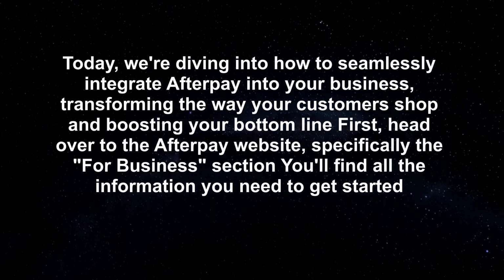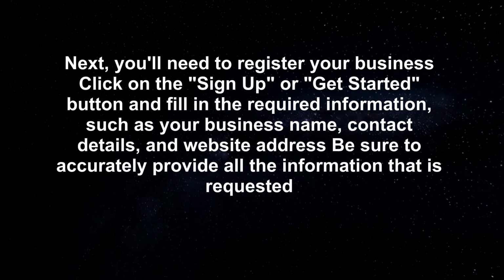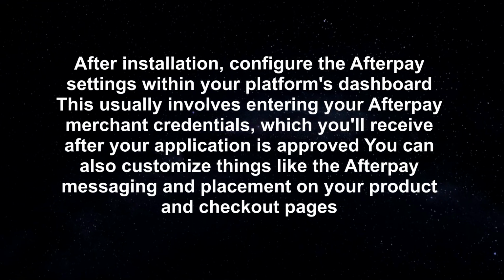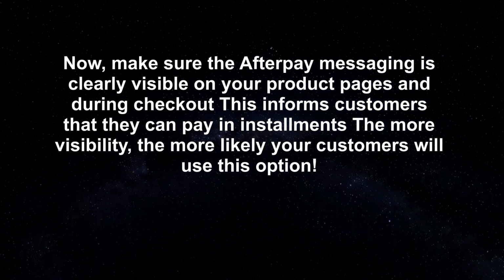How To Use Afterpay For Your Business - AshleyHowTo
How To Use Afterpay For Your Business outlines the steps to integrate Afterpay into your business, allowing customers to pay for purchases in installments, which can boost sales and attract a wider customer base by offering payment flexibility.

00:00 Intro
00:08 Getting Started with Afterpay
00:17 Business Registration
00:27 Platform Integration
00:36 Configuring Afterpay Settings
00:44 Visible Afterpay Messaging
00:51 Testing the Integration